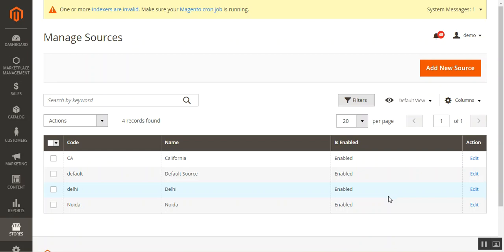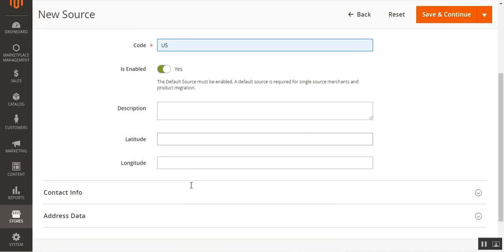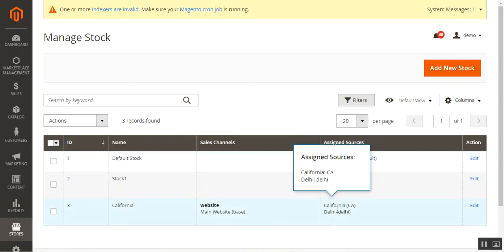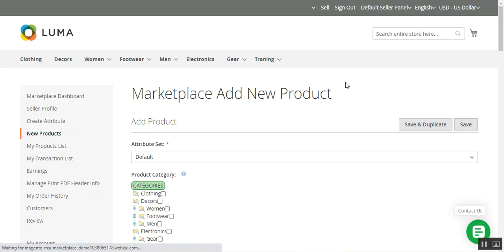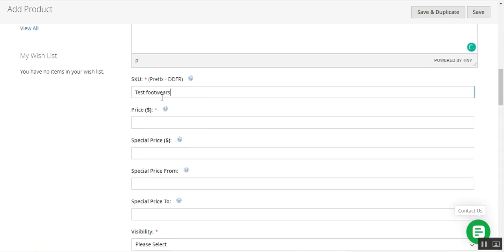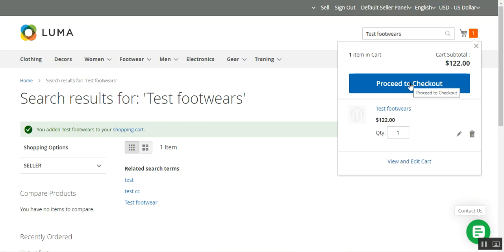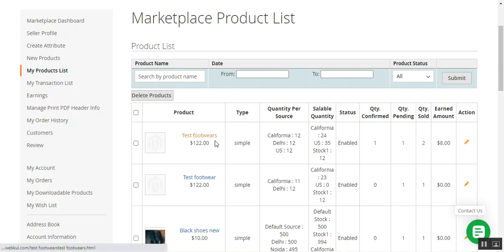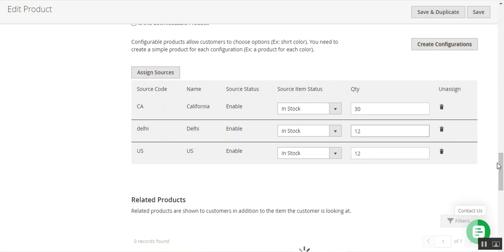Magento 2 Multi Vendor Multi Source Inventory [MSI] Plugin - Overview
Marketplace MSI for Magento 2 plugin ensures timely delivery of the order to the customers as it allows the admin of the store to create sources and assign stock to the created sources which are visible to the sellers on the new product creation page.

The sellers have the leverage to select the desired sources which are created by the admin and assign stock and quantity to the sources accordingly. These sources are visible to the seller at the time of the shipment generation page as well.

2. Raise a Ticket via our HelpDesk system